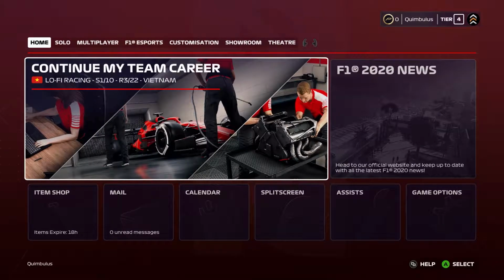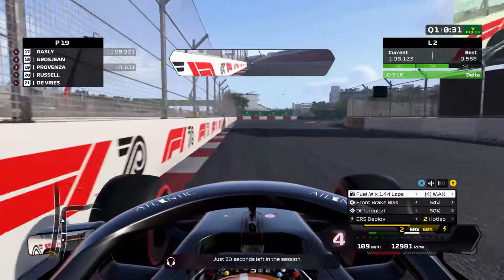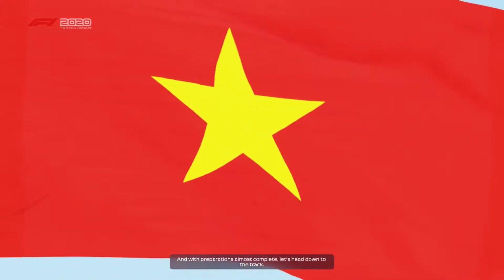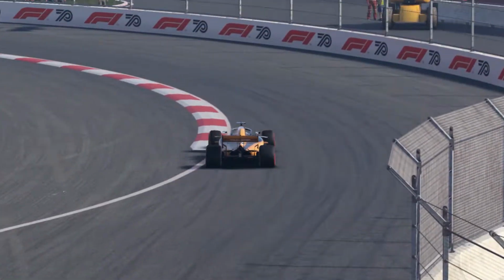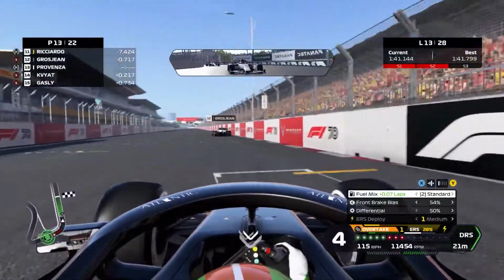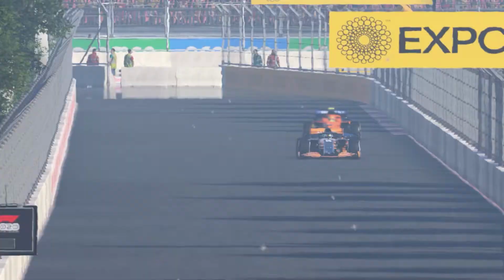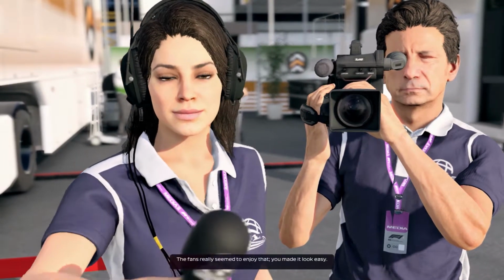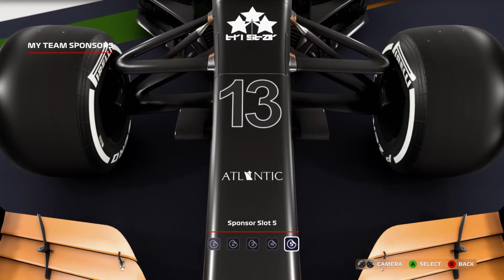F1 2020 My Team Season 1 - Hanoi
After scoring our team's first points ever at Bahrain, we get to visit our first new track of the season. We head out to Hanoi, Vietnam, to work our way around the brand new city circuit. Can we keep a run of points finishes going, or will our lack of knowledge at the new track leave us off the pace?